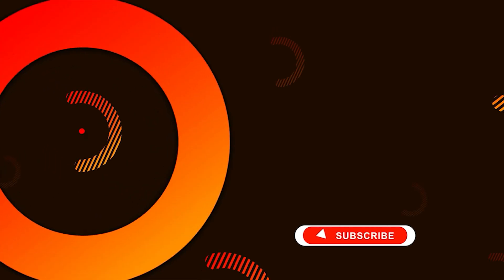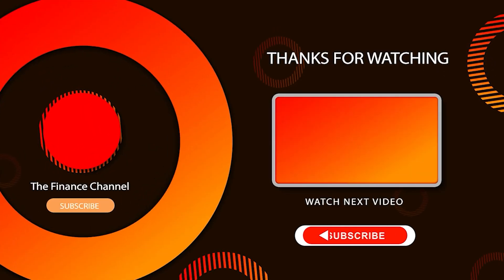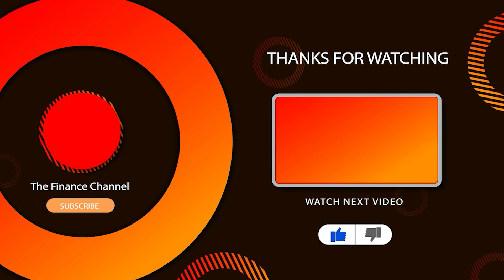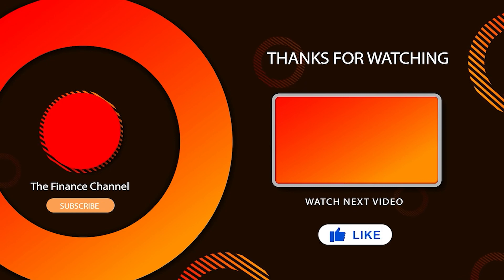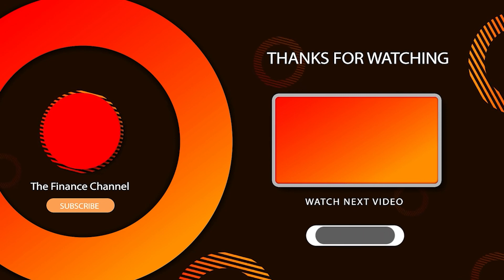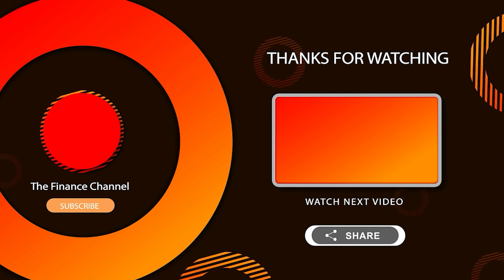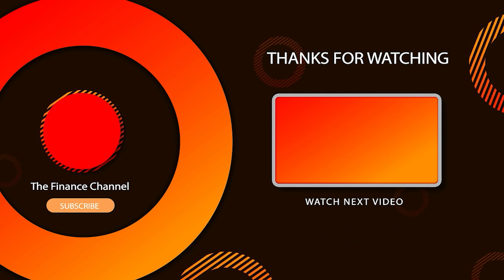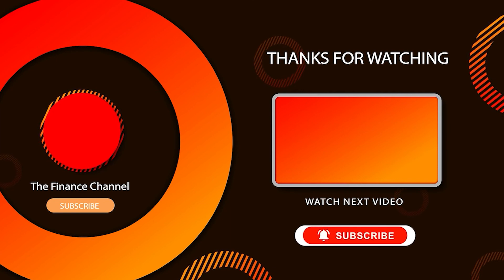3 Must-Have Stocks for a Biden Bull Market - Stocks To BUY Now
Which stocks should you buy now in December 2020 under the new president Joe Biden and the upcoming bullish stock market? So another great stock market run could be on the way. And these stocks appear to be surefire winners. So all the talk about bear markets and market crashes that were common just a few months ago has fallen by the wayside. The stock market is forward-looking. And the future looks pretty good for many investors.

There are a few factors that determine which stocks to watch, which stocks to invest in and which stocks to buy in crazy times like now... The promise of vaccines on the way is raising hopes that there's a light at the end of the tunnel with the COVID-19 pandemic. That could pave the way for a robust economic recovery, which would be great news for the incoming Biden administration. It's even looking like the stock market could deliver a strong performance again next year.

Here are three must-have stocks to own in what could be a Biden bull market.